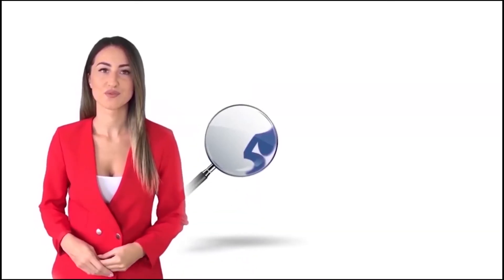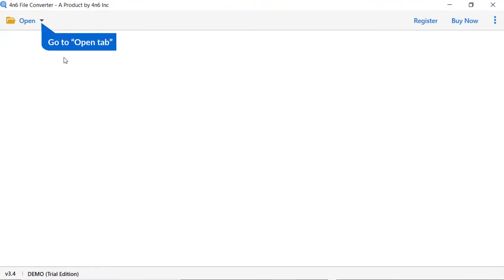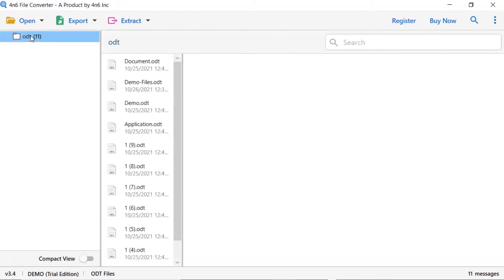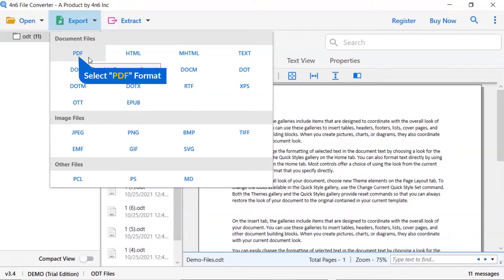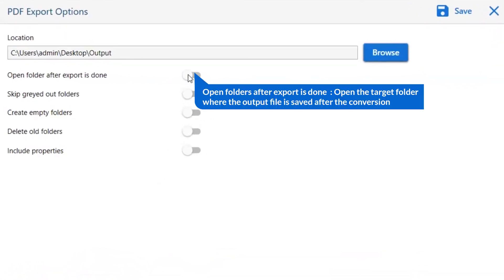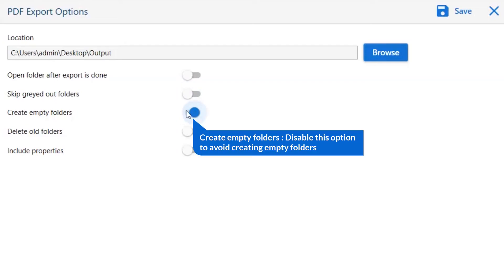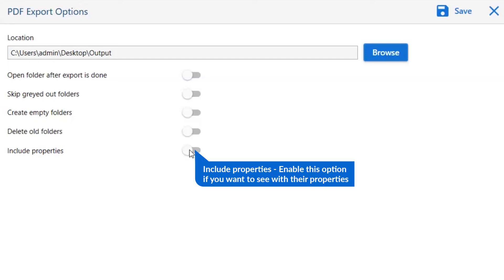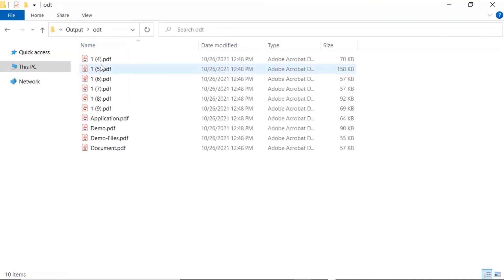How to Convert ODT File to PDF File – Saving process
Tired of looking for a solution like this, make sure to watch this video to know how you can convert Odt files to PDF files in the most simple way ever.

The interface of this software is very simple to use and it can be used by every user whether they are experienced or inexperienced. This tool does not require any technical training to use it. Users can effortlessly convert their file formats from one platform to another without encountering with any  complications. It is the best software that allows you to convert all of your file formats in a single process. This solution offers the capability of converting files in their entirety, including all of the associated file information.

You do not need to install any other supportive application to convert file formats. This application is entirely standalone. It has a Advance Search Option to search within the contents of files.
Free demo edition of this File Converter tool allows user to convert 10 files from each folders.

How to Convert ODT File to PDF File - Steps

Users have to follow these simple steps in order to complete the process:

1. Install and run ODT to PDF Converter on your machine.
2. Click open button and choose document files and then ODT files.
3. Select the folder that contains the ODT File data.
4. Click export option and choose PDF as your saving option.
5. Select destination path where users would like to save their data.
6. click save option in order to complete the process.

Timeline:
0:00 - Introduction
0:31 - Open Option
0:48 - Select ODT folder
0:54 - Preview option
1:30 - Select PDF
1:48 - Browse Destination
2:56 - Save option
3:13 - Output data